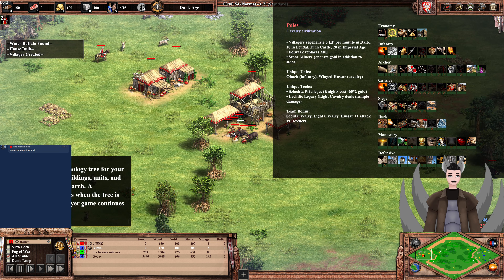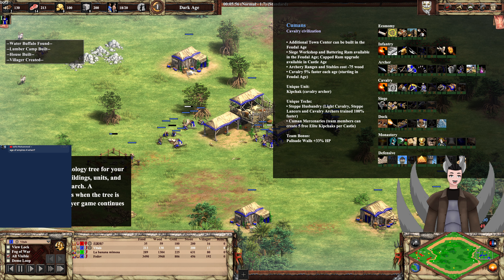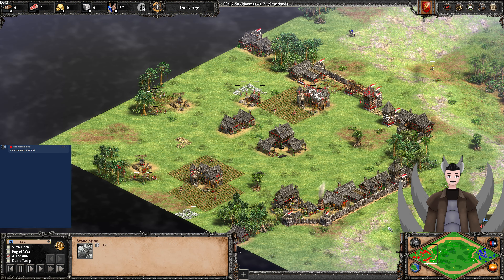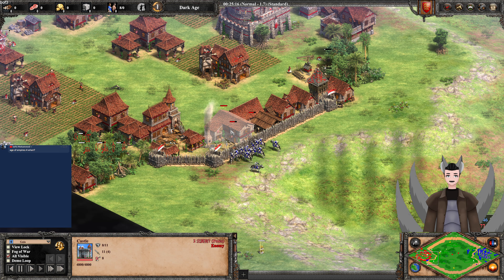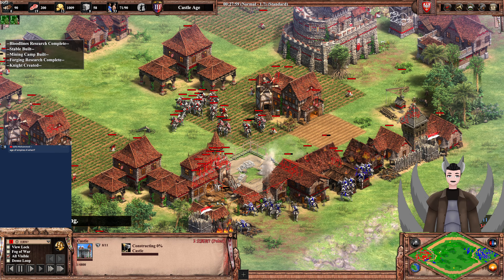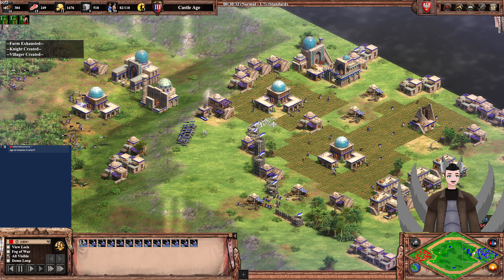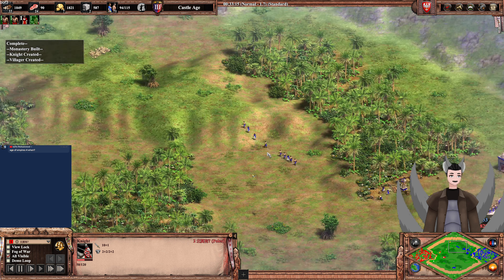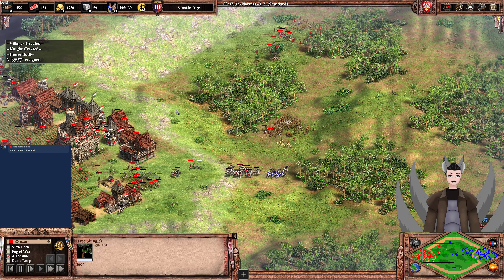[Foreign Name] (Poles) vs Vitals (Cumans) || Age of Empires 2: Definitive Edition Replay